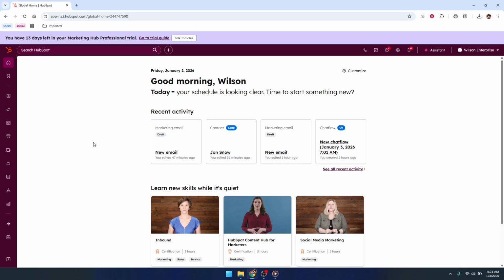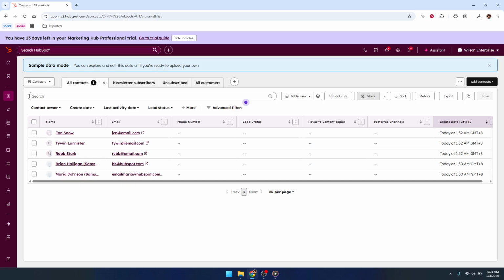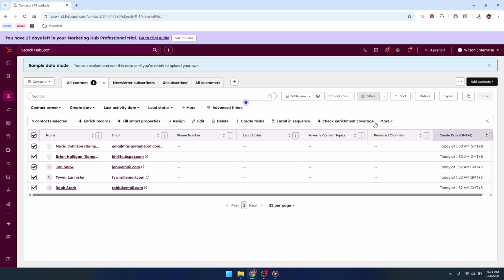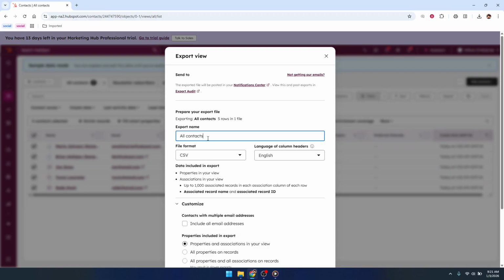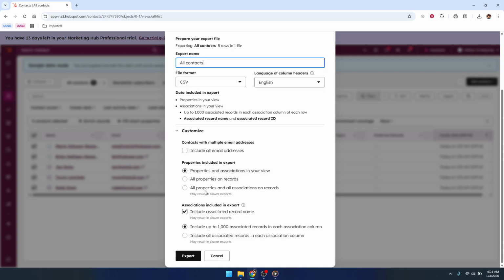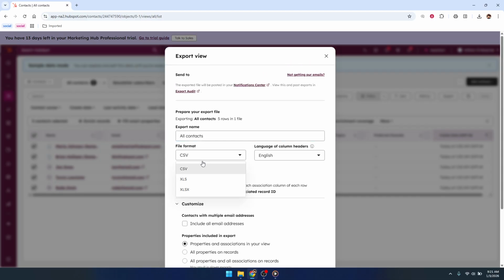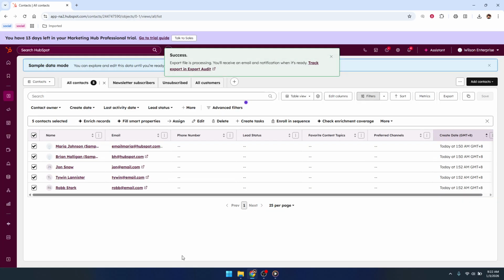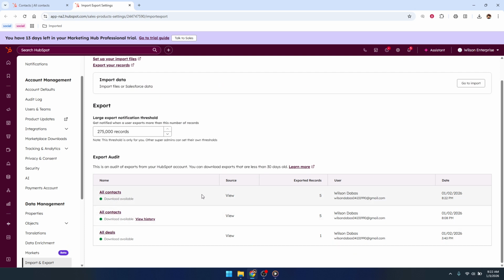How To Export Content And Data From Hubspot [2026 Guide]